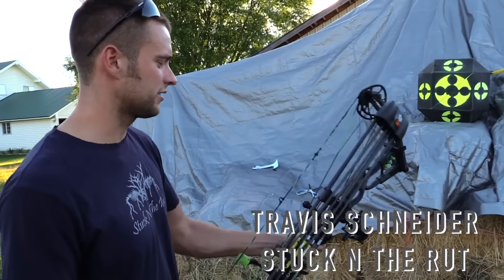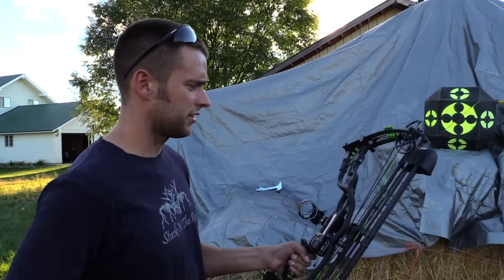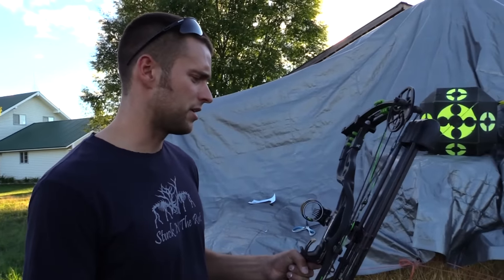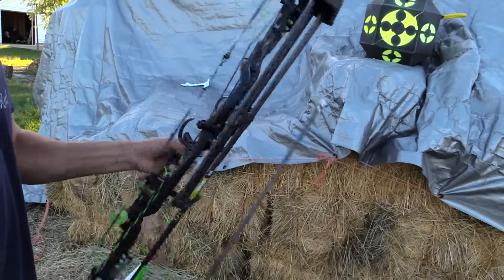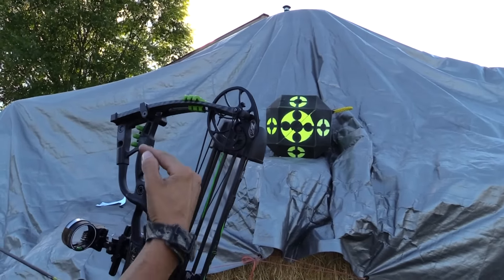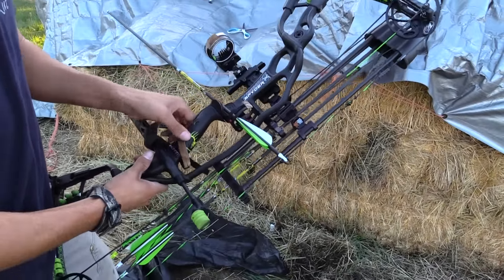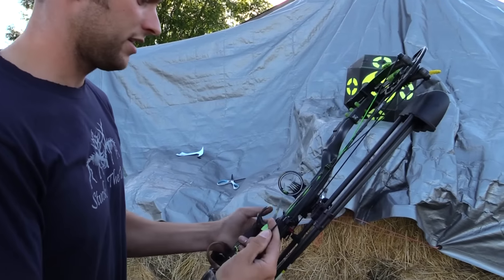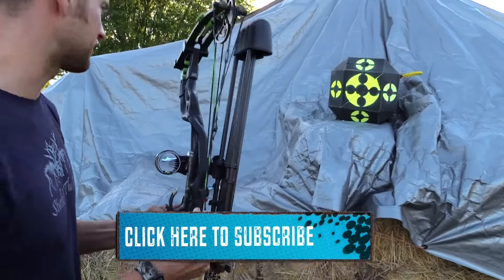Pre-season Bow Check - Stuck N The Rut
Join Trav with a pre-season bow check1